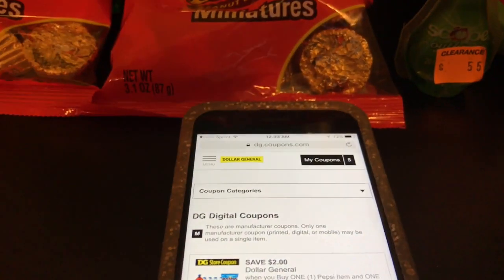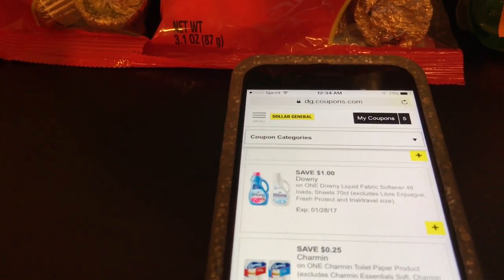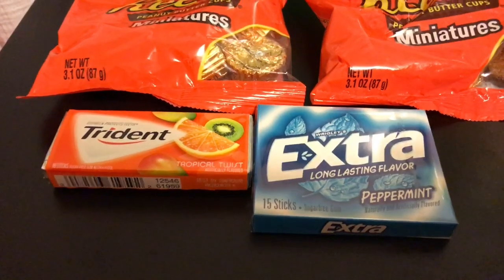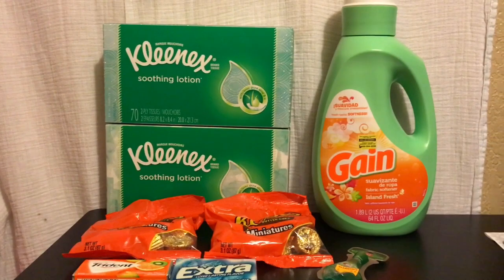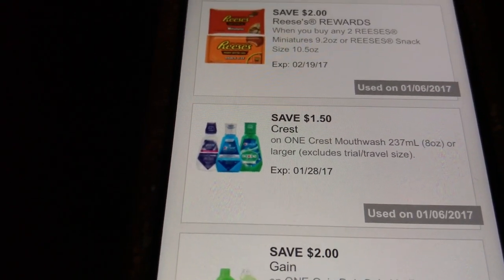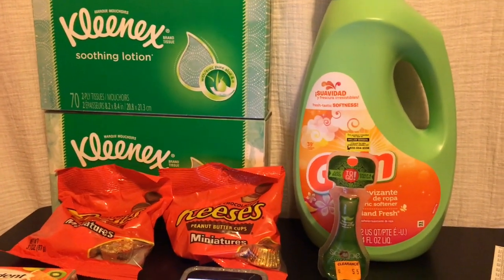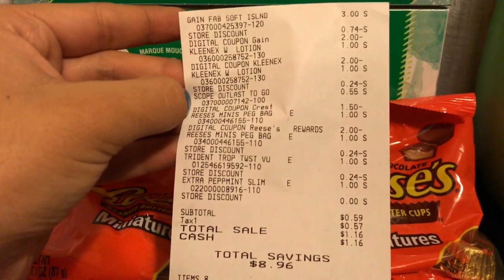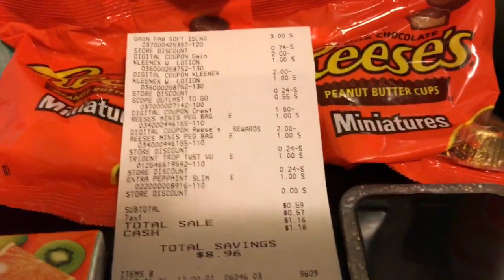Dollar General Free Items??? 1/6/17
Hi guys my name is Becky and I love couponing!
I'm here to teach y'all to do some easy and quick hauls.